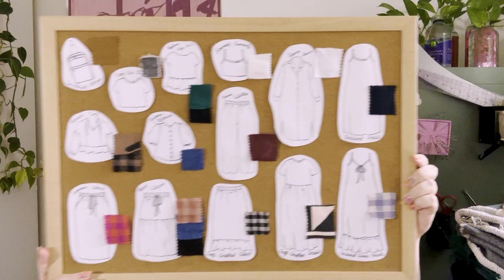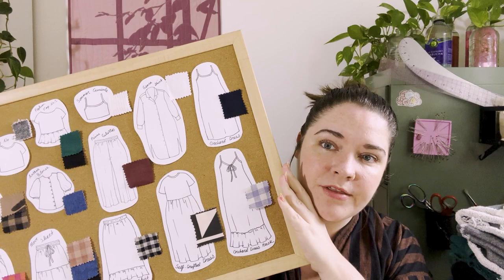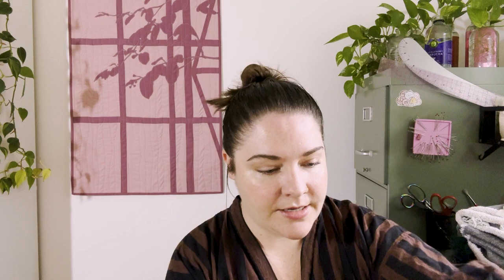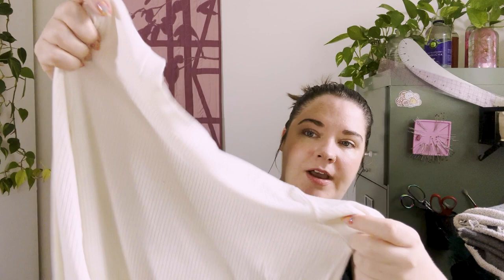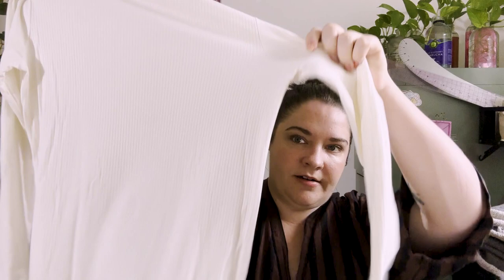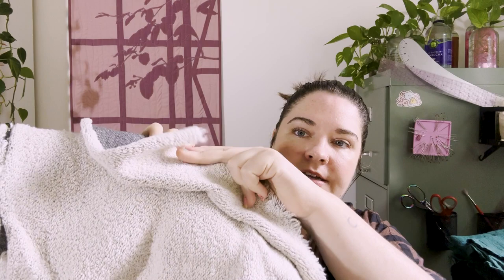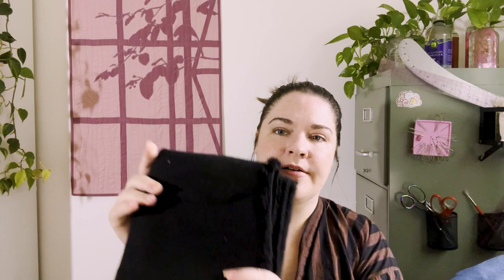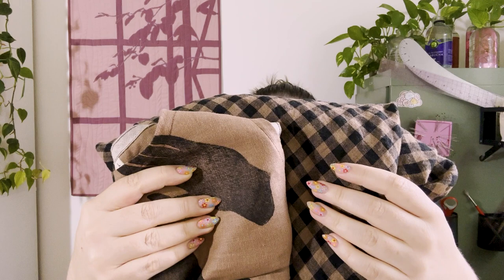Summer Sewing Plans 2023 - Sarah Seams Podcast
Find me:
Ravelry - @sarahribble